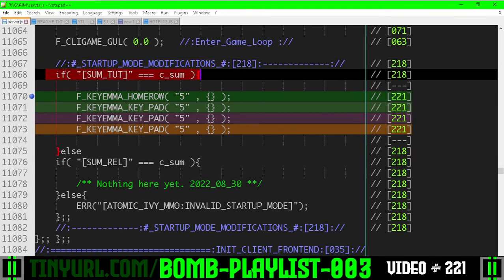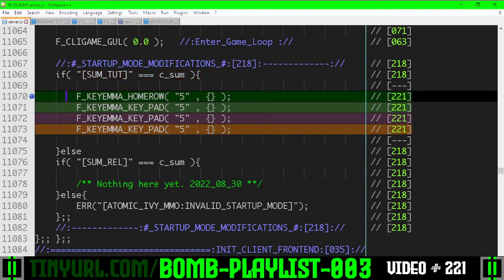221 : Tutorial Startup Mode